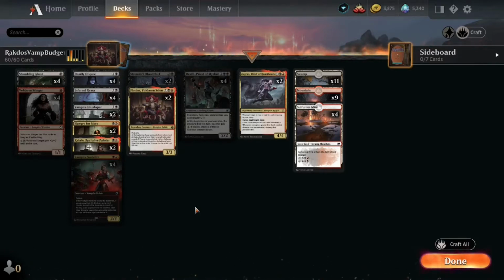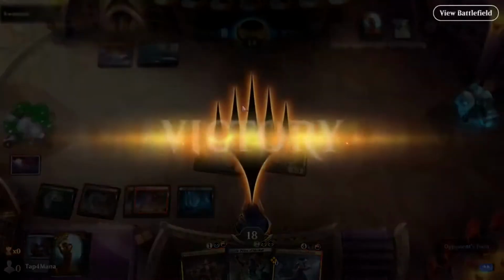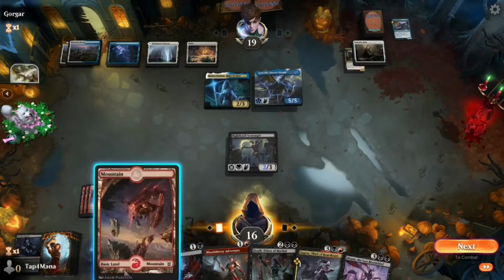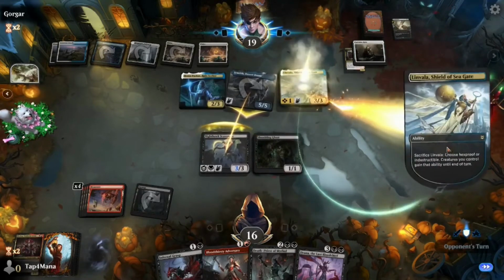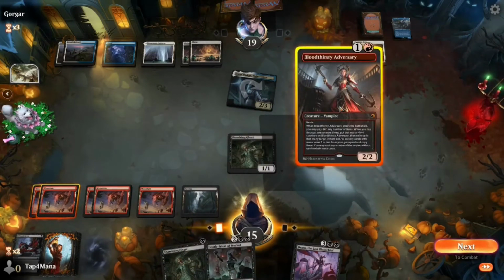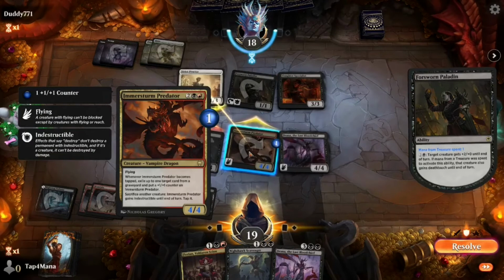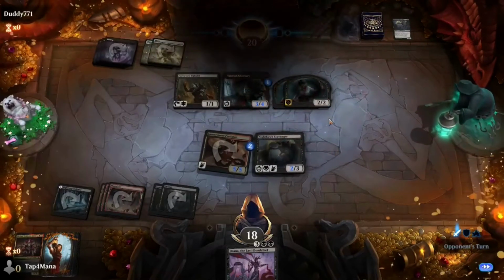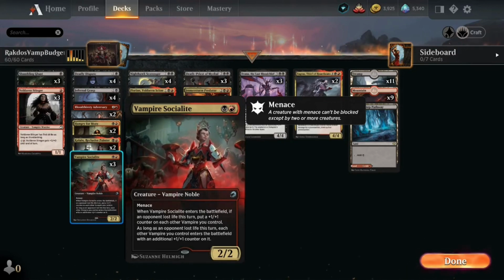Rakdos Vampire Budget - Magic Arena Standard 2022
Hi everyone! Today I'm bringing another budget deck. Check it below! Apologies for the game sound being a little louder than usual. If you guys want the budget decklist let me know.

♠️♦️ Deck
2 Florian, Voldaren Scion (MID) 223
9 Mountain (ZNR) 276
11 Swamp (ZNR) 273
3 Vampire Socialite (MID) 249
2 Hungry for More (MID) 228
3 Voldaren Stinger (MID) 167
3 Death-Priest of Myrkul (AFR) 95
3 Shambling Ghast (AFR) 119
4 Infernal Grasp (MID) 107
4 Deadly Dispute (AFR) 94
2 Kalain, Reclusive Painter (AFR) 225
2 Zagras, Thief of Heartbeats (ZNR) 241
4 Nighthawk Scavenger (ZNR) 115
1 Blightstep Pathway (KHM) 252
3 Drana, the Last Bloodchief (ZNR) 98
2 Bloodthirsty Adversary (MID) 129
2 Immersturm Predator (KHM) 214

"Video about "Magic: The Gathering Arena" standard 2022 rotation proof deck rakdos vampire deck gameplay deck build"